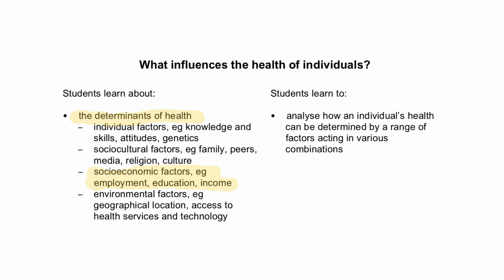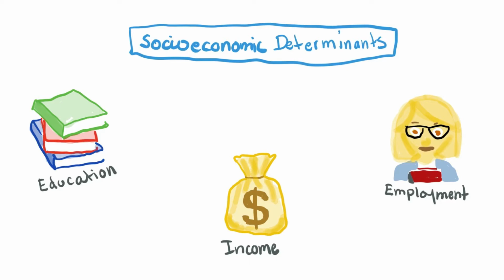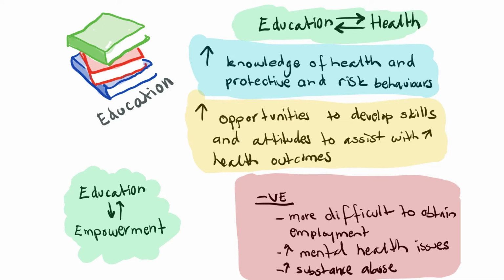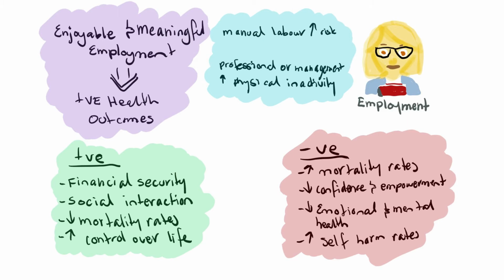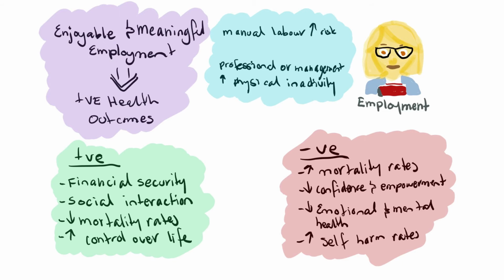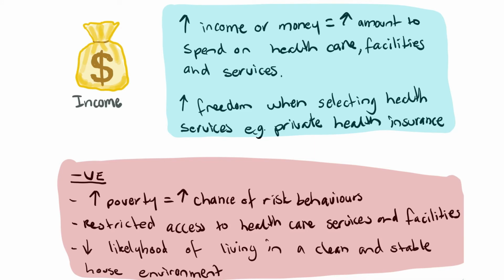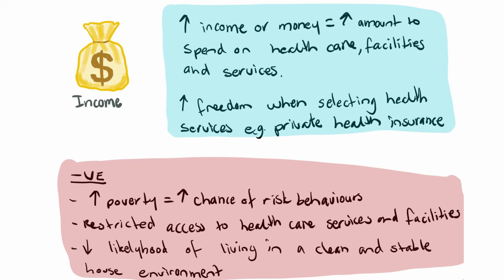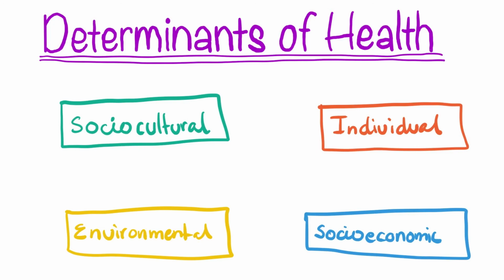Prelim Core One - Socioeconomic Determinants